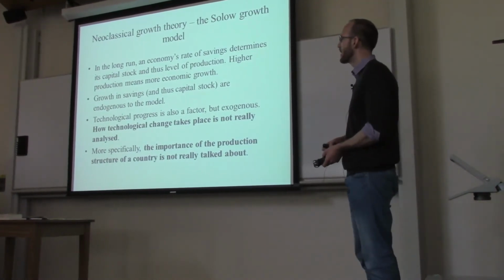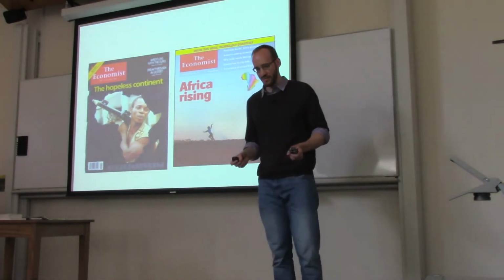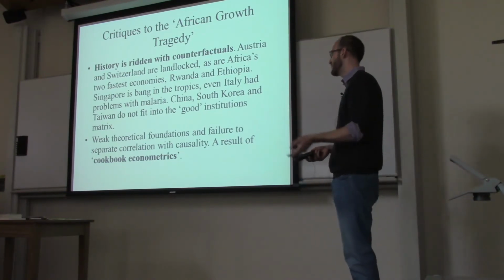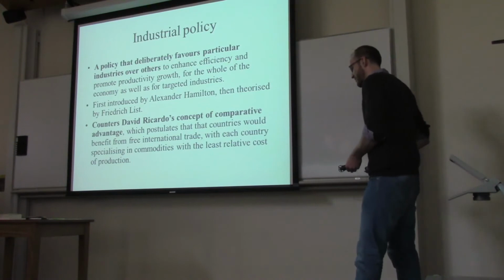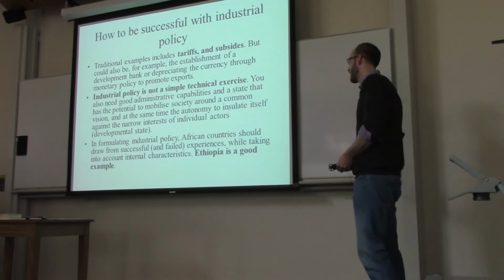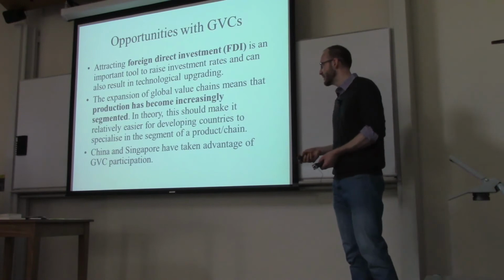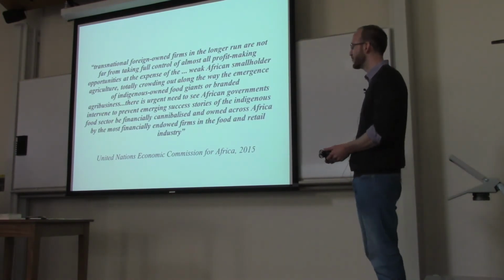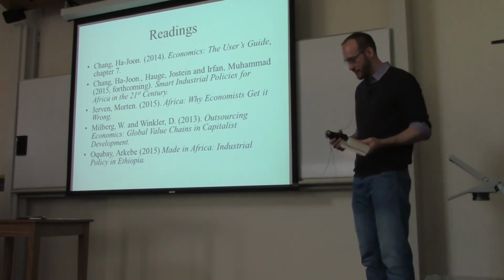CSEP Paper 0 - Understanding Economic Growth and Development – the case of Africa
This lecture will address an issue that is often neglected in neoclassical growth theory and courses in economic development – the economic sectors that drive long-term productivity growth and, hence, economic development. The role of the manufacturing sector as an engine of growth will be particularly emphasised as well as policies to advance the manufacturing sector (industrial policies). It will be contextualised in the case of Africa – a continent that has largely failed to industrialise – and also investigate if the globalisation of production calls for a reformulation of industrial policies in African countries.

This lecture was delivered by Jostein Løhr Hauge, Ph.D. Candidate in Development Studies on Tuesday 27th October at the Sidgwick Site, University of Cambridge.